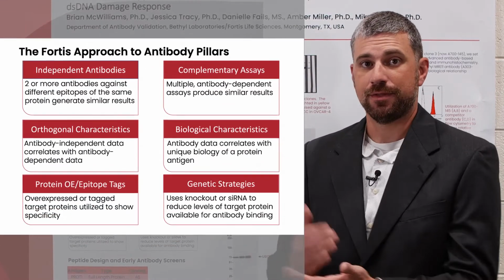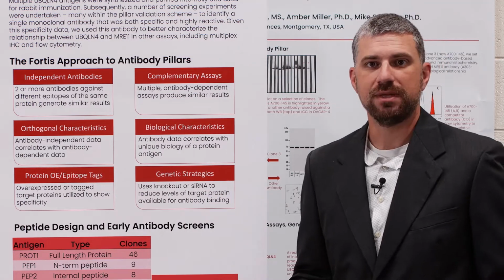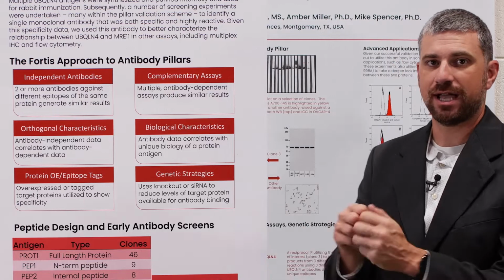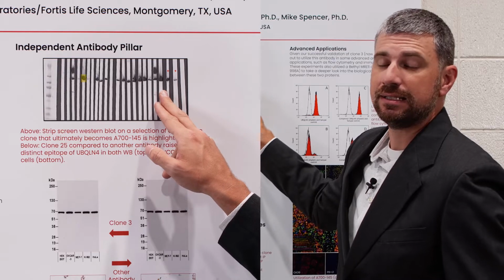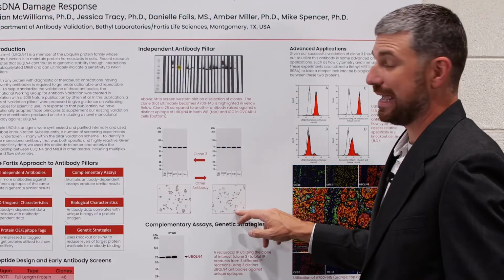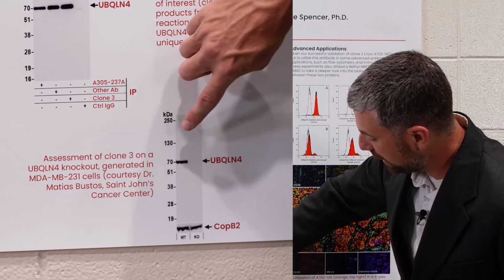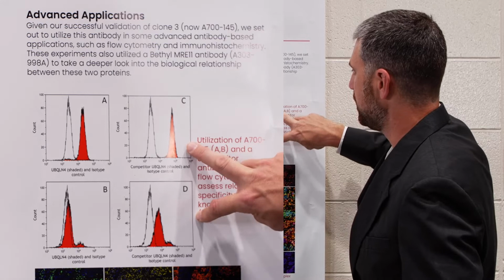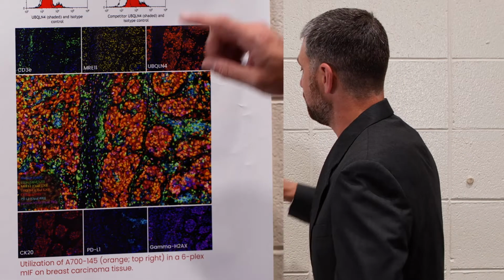Poster video: Generation and Application of a Novel Monoclonal Antibody to UBQLN4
The high-throughput screening system illustrated here produced a UBQLN4 recombinant monoclonal antibody capable of binding to its target protein with high specificity and affinity. This specificity was judged by utilizing an adapted “pillar” system and we utilized the pillars for “independent antibodies,” “complementary assays,” and “genetic strategies.” Given this specificity, we were also able to show utility in other assays, such as flow cytometry and a 6-plex multiplex IHC assay. This antibody is well suited to continue studying the role of UBQLN4 in DNA damage response and its relationship with other proteins in this pathway.